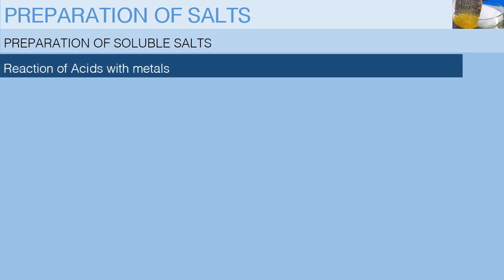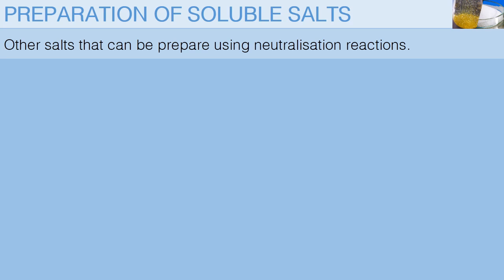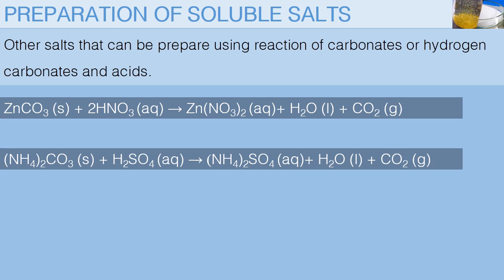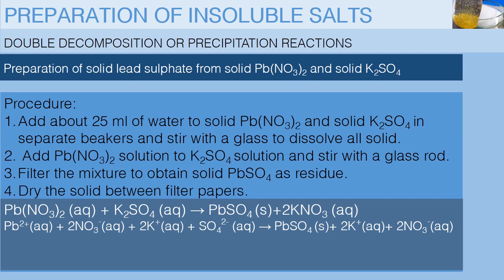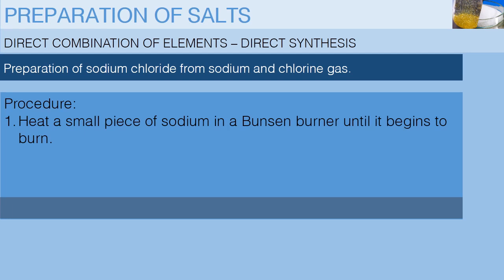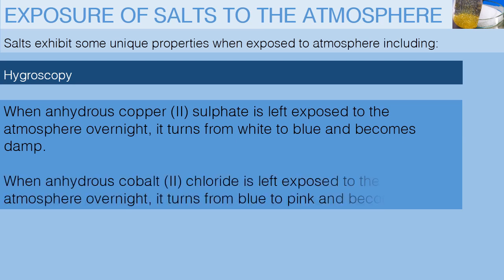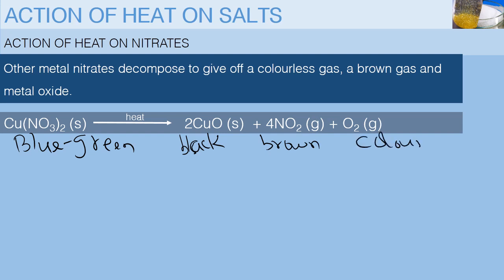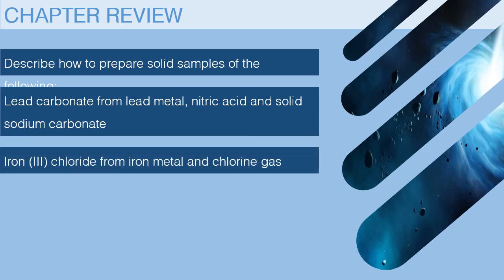Preparation of soluble salts reaction of acids with metals